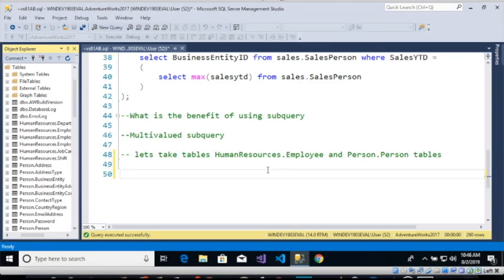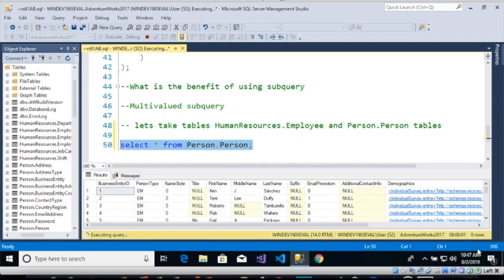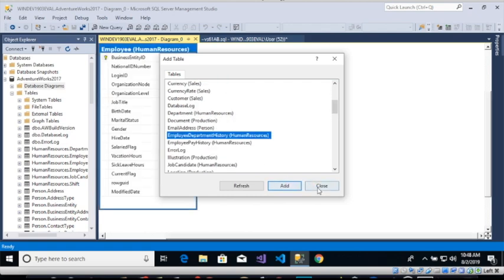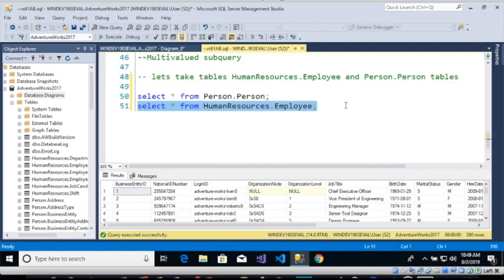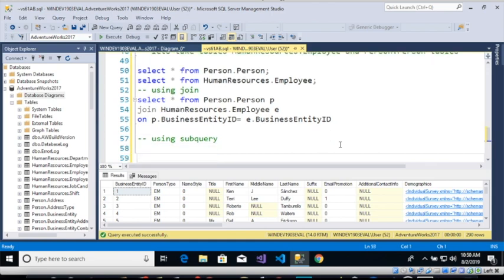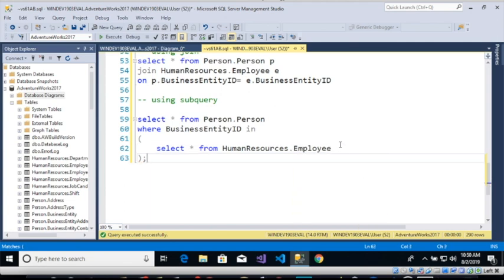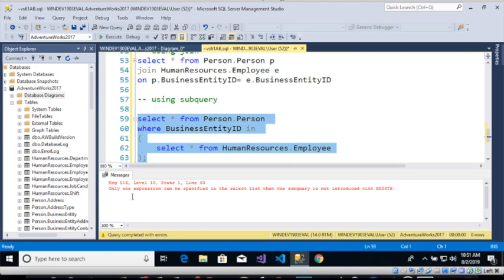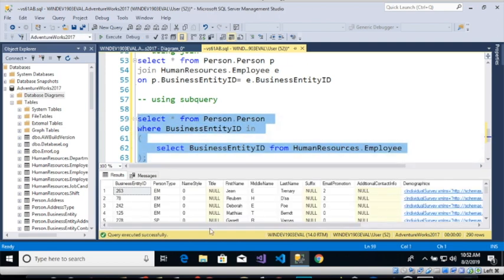Multivalued SubQuery with SQL Server part four. subquery vs join using adventureworks example.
Subquery with sql server tutorial on multivalued subquery. Multivalued subquery is the one that returns lots of values, as the names implies, and feeds that to the parent or outer query.

Sql server allows having multivalued subquery to to feed the outer query. This is the tutorial showing you how to do that. Also the tutorial shows how the join is compared with the subquery since you can write both the join and subquery equivalent queries.

Subqueries are assumed to be more readable as compared to the join statements. but all that matters is what you are comfortable to write. If easier to write in sub query or join, go which ever is easier for you.

How to do subquery in sql server
Using adventureworks subquery example.
SQL Server subquery example tutorial. How to do sub query in sql server